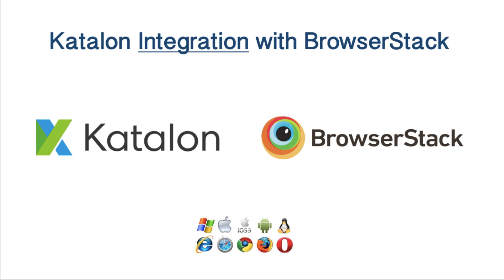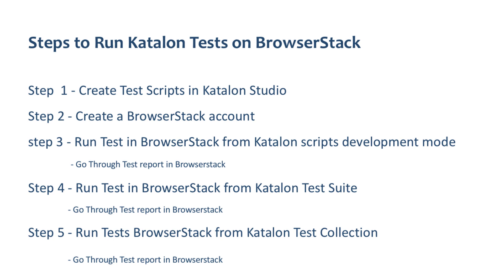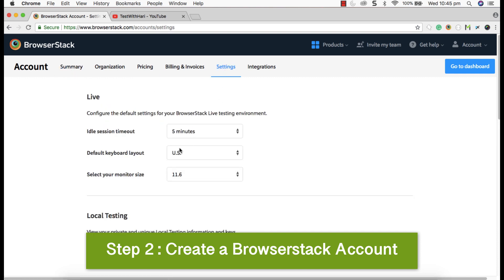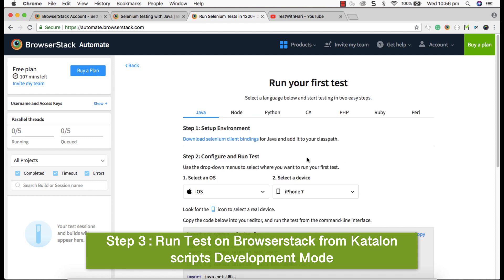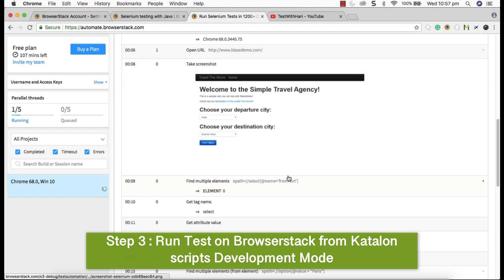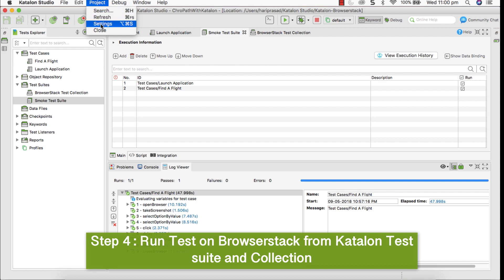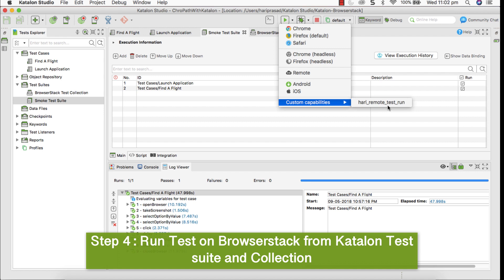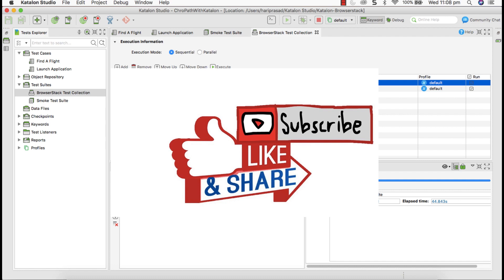Katalon Studio - BrowserStack Integration with Katalon and Execute Tests on Multiple Browsers and OS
BrowserStack gives you instant access to the Selenium Grid of 1200+ real devices and desktop browsers. Running  Katalon tests on BrowserStack is simple.

Integrating Katalon Studio with Browserstack, it helps to test web applications on different browsers and operating system combination.